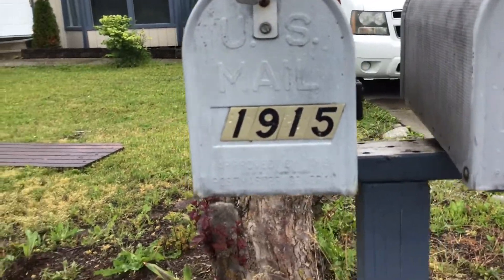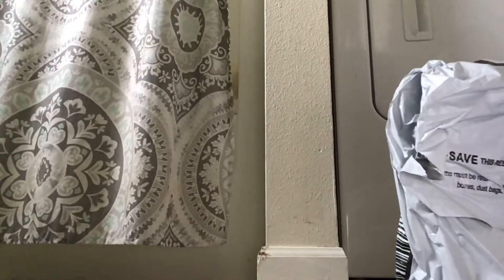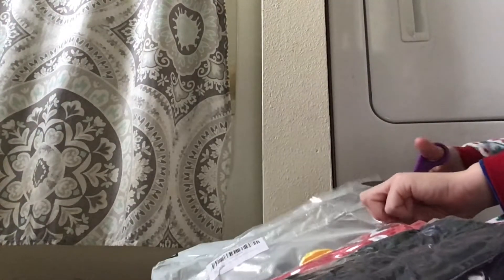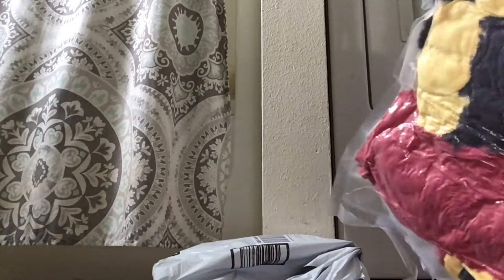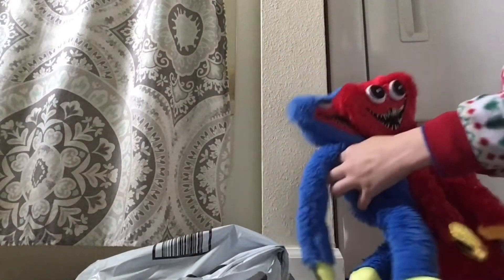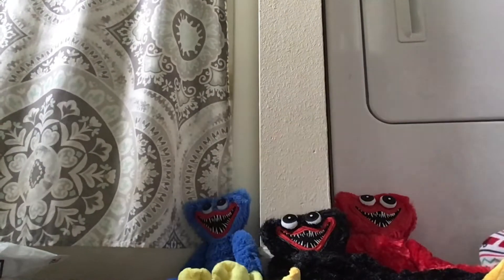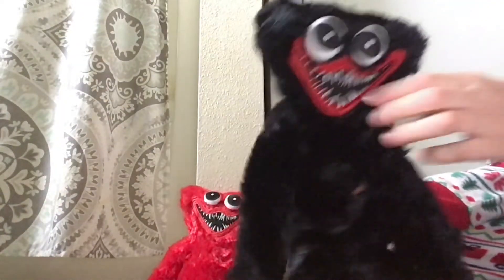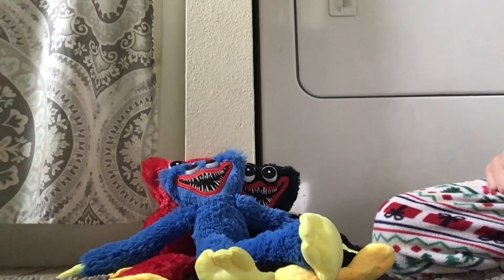AF Red and black huggy wuggy plushy’s unboxing!